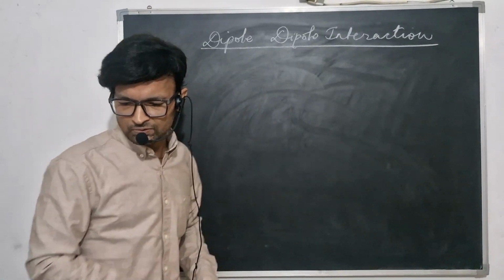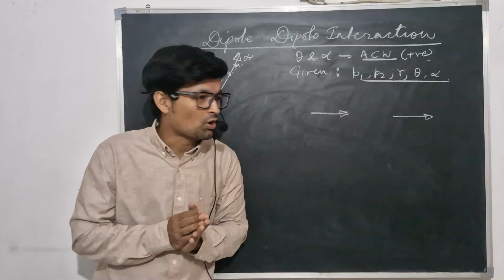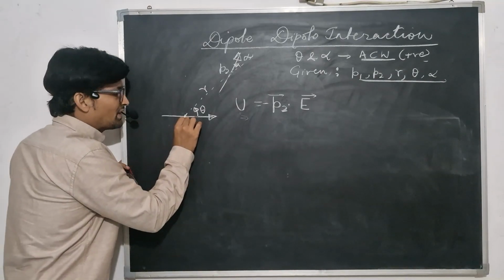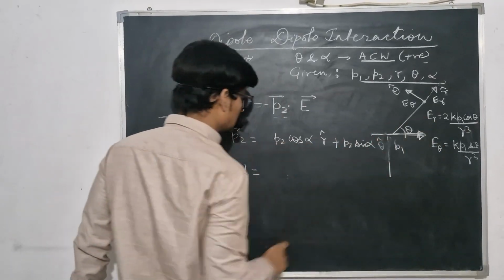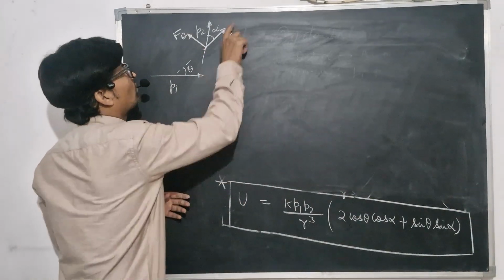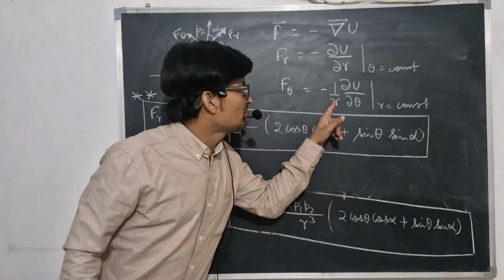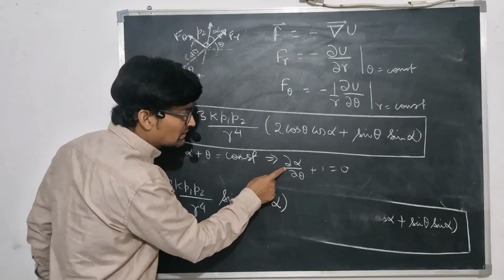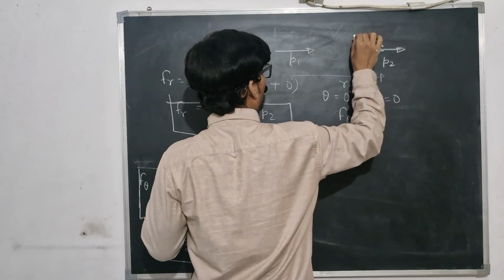General Case of Dipole-Dipole Interaction Force | Physics Olympiad & JEE Advanced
In this advanced electrostatics lecture, we dive deep into the force of interaction between two electric dipoles in the general case by first finding energy of interaction between the two dipoles. Moving beyond the standard axial and equatorial alignments, we will derive and analyze the force expressions when two dipoles are placed at arbitrary angles and distances.

This video is specifically tailored for students preparing for high-level competitive exams like JEE Advanced and Physics Olympiads (NSEP, INPhO, IPhO), where understanding non-standard orientations is crucial.

What we will cover in this video:

The fundamental mathematical framework for general dipole-dipole interactions.

Step-by-step derivation of the force vectors for arbitrary dipole orientations.

Advanced problem-solving approaches to tackle complex electrostatic setups.

Grab a pen and paper, and let's work through the derivations together!

Drop any questions you have about the derivation in the comments below!